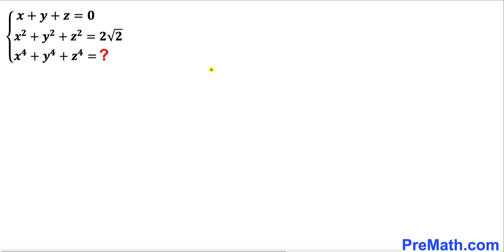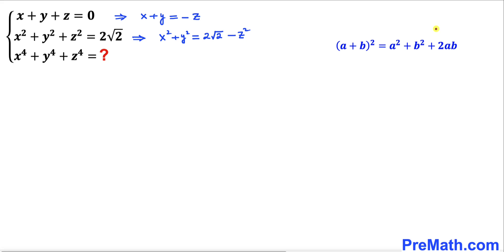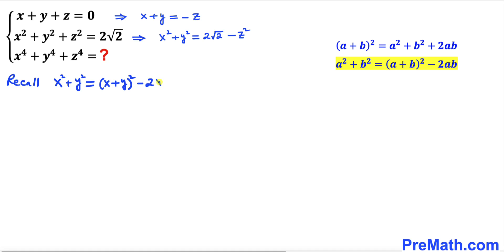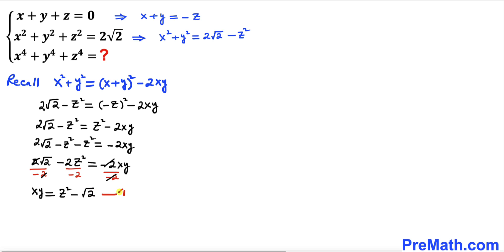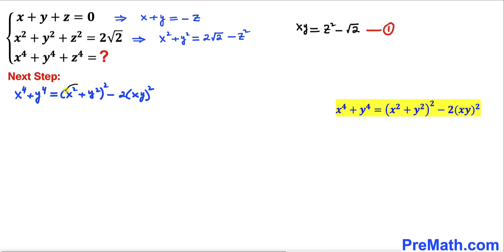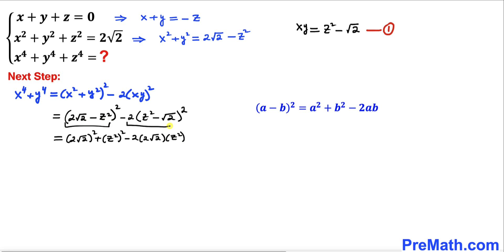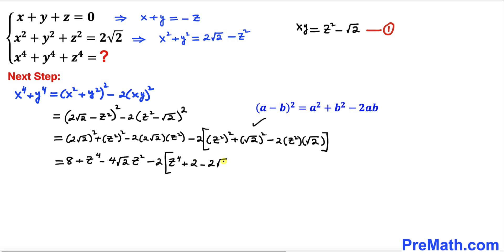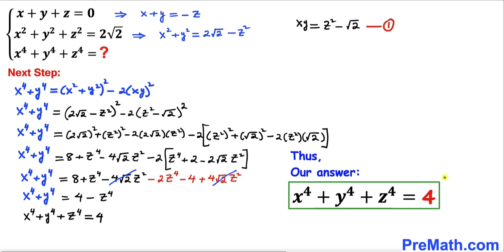Olympiad Math | Solve for (x^4)+(y^4)+(z^4) | Math Olympiad Preparation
Can you find the value of (x^4)+(y^4)+(z^4) in the given system of equations? Step-by-step tutorial by PreMath.com

blackpenredpen
math olympics
olympiad exam
math olympiad
British Math Olympiad
olympics math
olympics mathematics
Number Theory
mathcounts
math at work
exponential equation
cubic equation
Po Shen Loh
pre math
Olympiad Mathematics
Mathematical Olympiad
Solve for (x^4)+(y^4)+(z^4)
Olympiad Math
competitive exams
imo